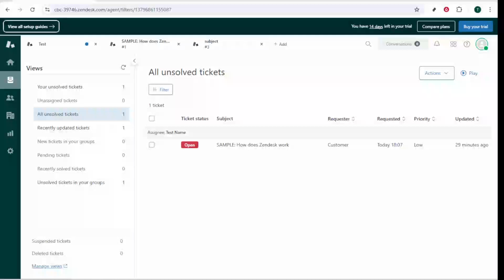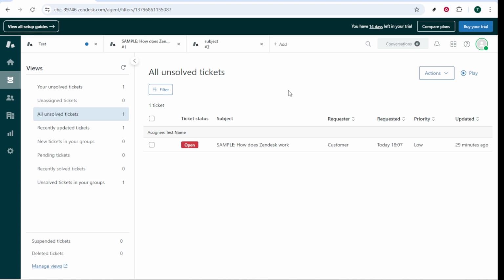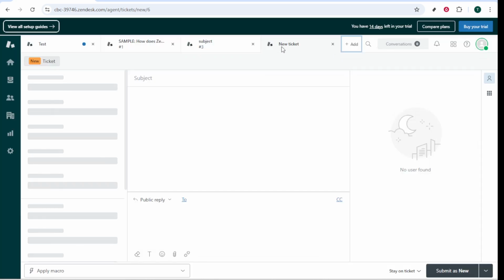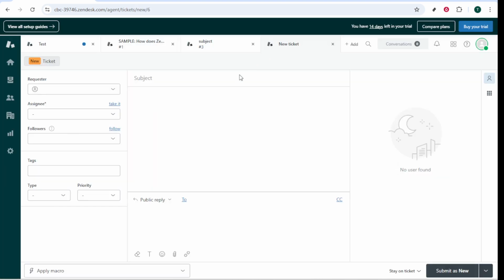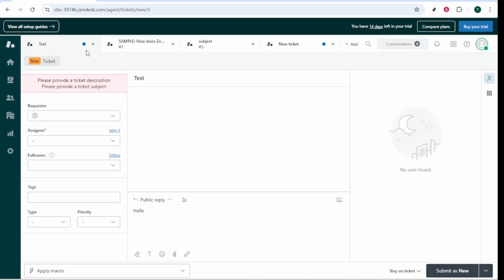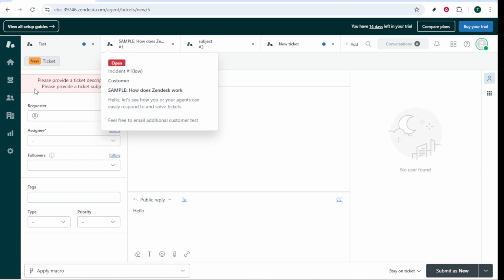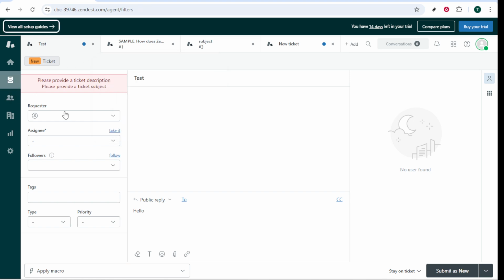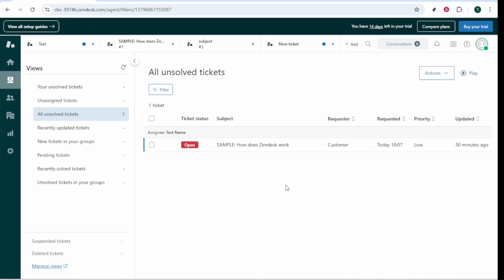How to Add Tags in Zendesk [2025 Guide]